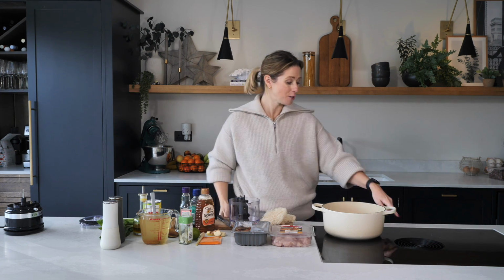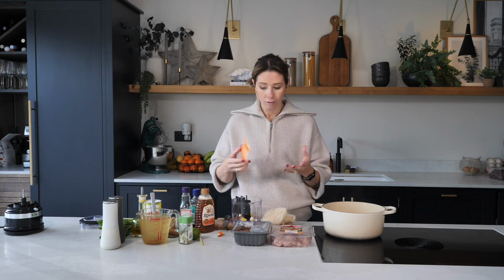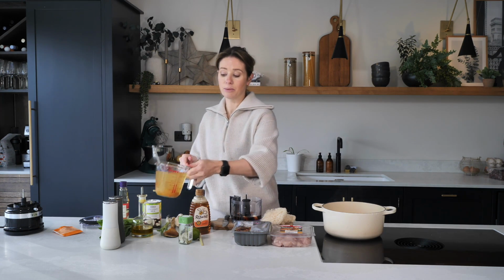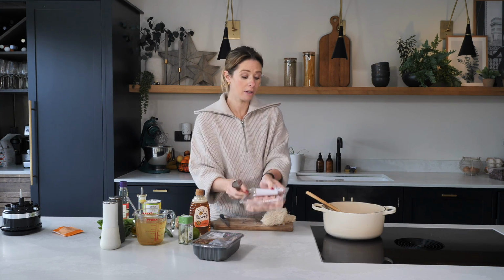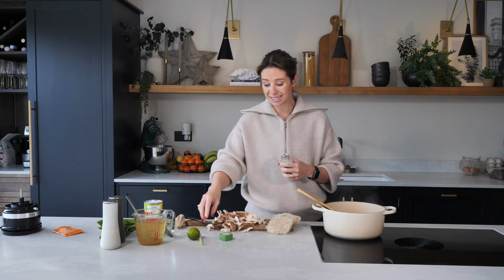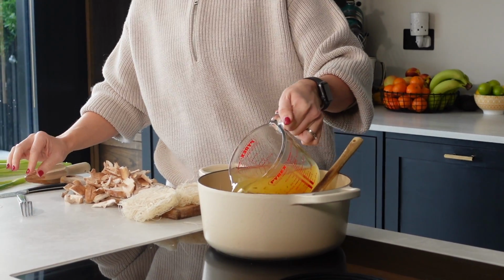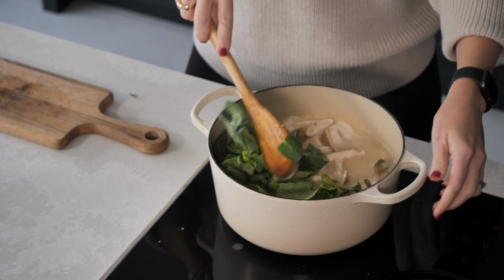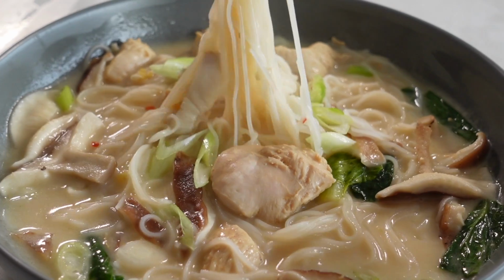THAI INSPIRED CHICKEN NOODLE SOUP | 15 Minute Meals | Kerry Whelpdale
Today I am sharing a super quick and simple Thai inspired, chicken noodles soup. This is my go to when I'm not feeling well as it seems to always hit the spot and start me feeling better!!!

INGREDIENTS:
Drizzle oil for pan
3 cloves garlic
Nub ginger
1 red chilli or a small sachet
2tbsp honey
1tbsp fish sauce
2tbsp soy sauce
1 litre chicken stock
1 tin coconut milk
3 kaffir lime leaves
1 stalk lemongrass
3 diced chicken breatsts
Shitake mushrooms
Pak choi
Spring onions